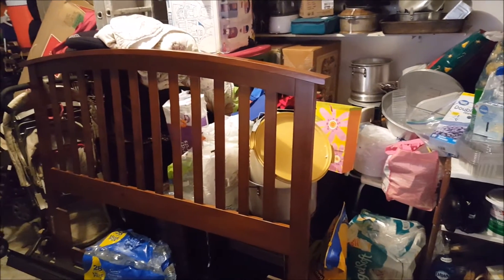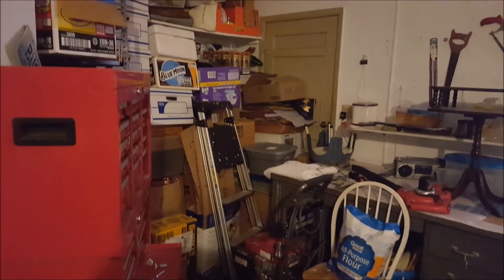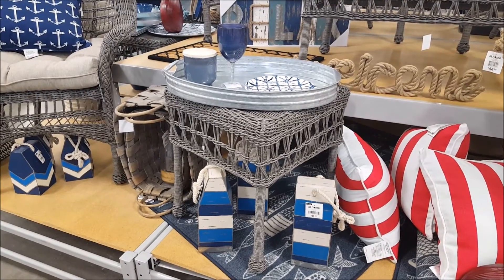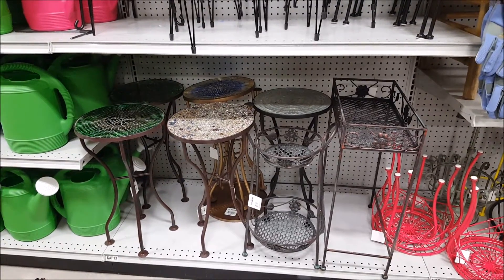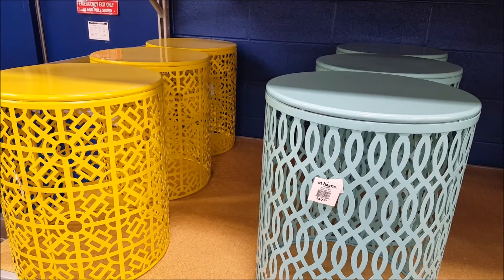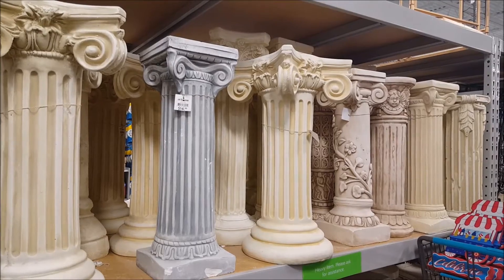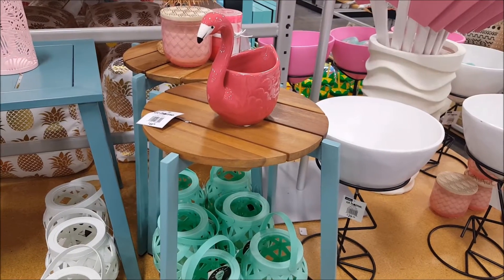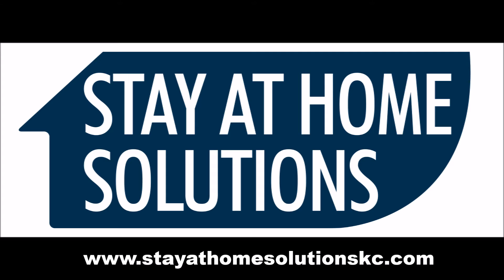Front Door Decor!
Help Granny Out! Does Granny drop her bags when unlocking the door? Do you do that too? Make life easier!

Pinterest: Stay at Home Solutions